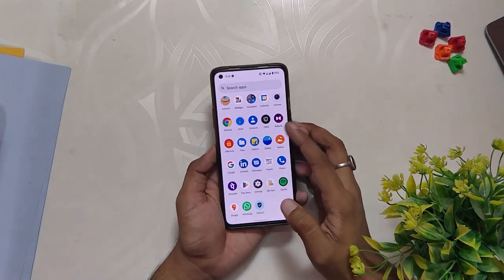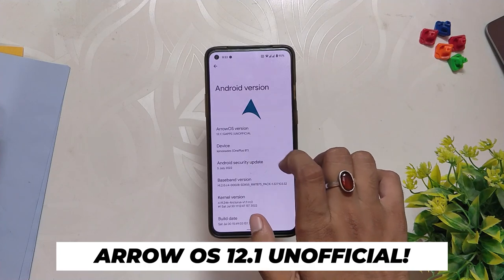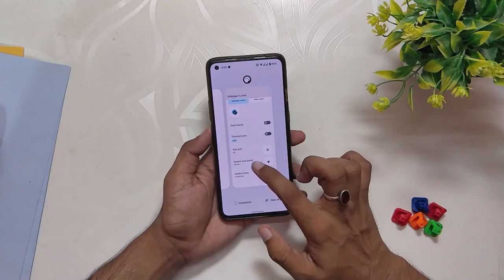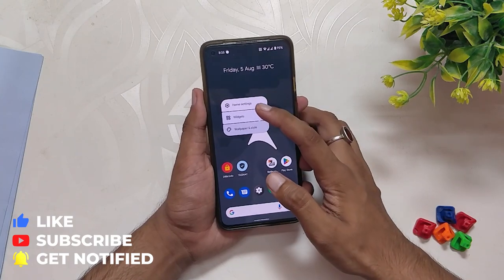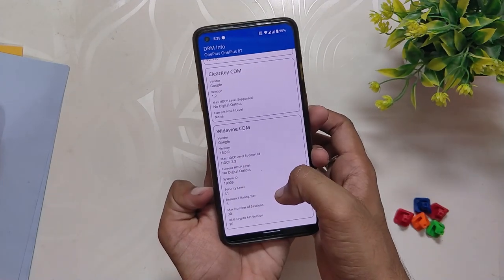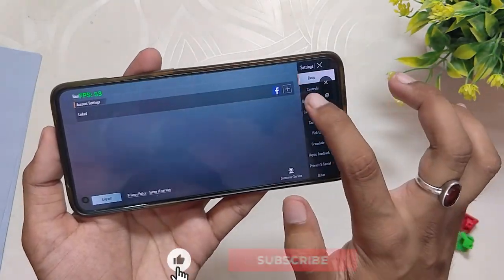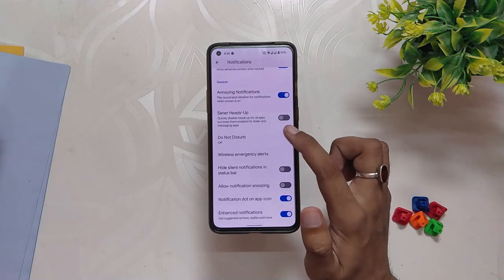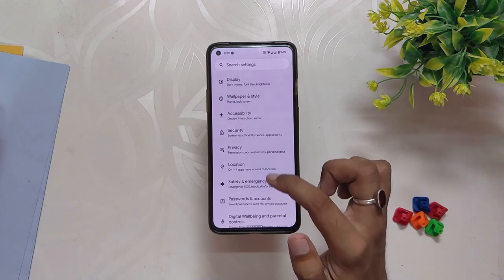ARROW OS UNOFFICIAL ANDROID 12.1 FOR ONEPLUS 8T | ONEPLUS 8 Series | TheTechStream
In this video, I'm going to show you Android 12.1 or Android 12L Based Custom Rom - Arrow OS Unofficial for the Oneplus 8 Series and Oneplus 9R.  This rom also comes with OOS Camera and Gallery App.

🔴 *** MY PRODUCTS/GEAR ***

🎶 *** MUSIC ***